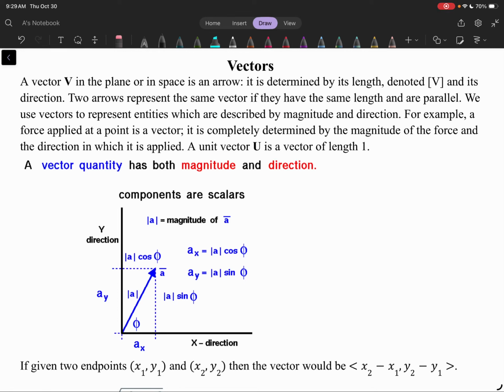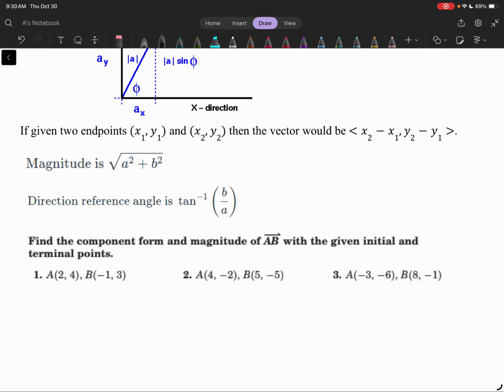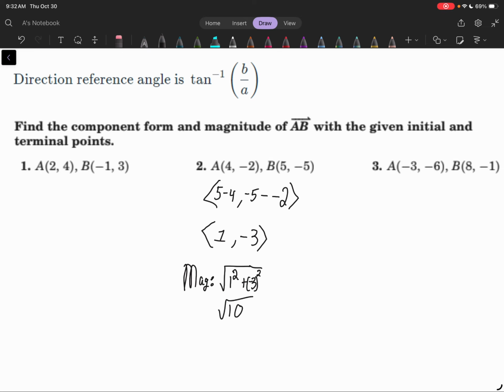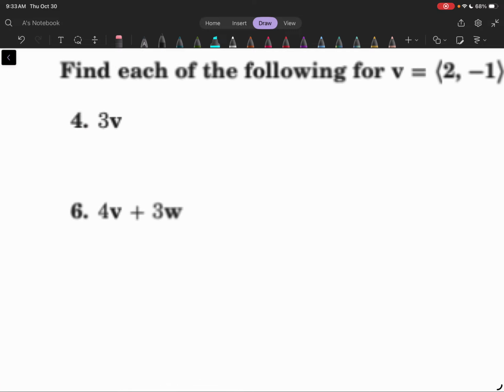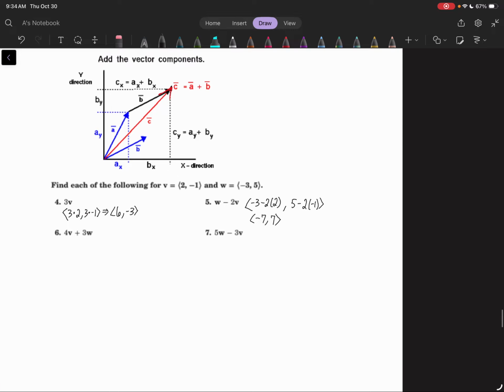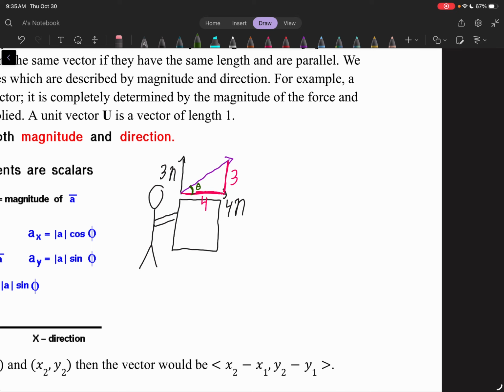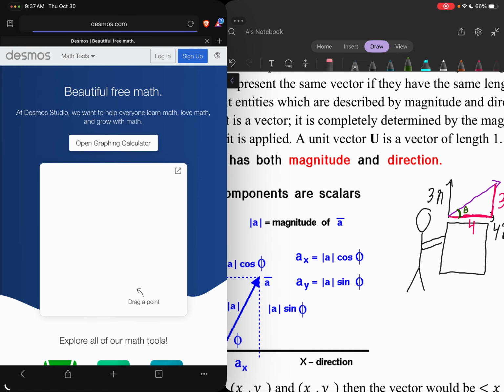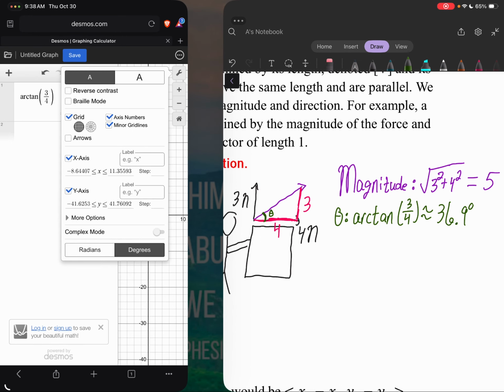Math 4 Unit 5 Lesson 5: Vectors